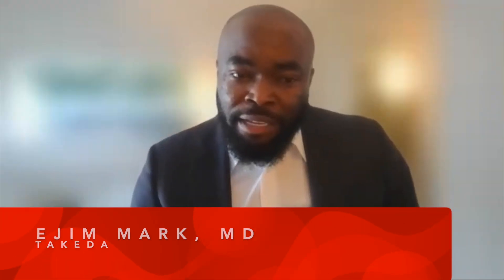Ejim Mark, MD, MPH: Zasocitinib Shows Promise as Next-Generation TYK2 Inhibitor for PsA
Despite the numerous treatments available, PsoriaticArthritis (PsA) remains multifaceted and heterogeneous. Patient presentations and needs can vary significantly, necessitating tailored treatments. The current challenge is to find a drug that balances efficacy and safety to address these diverse patient needs effectively.

For example, some treatments exhibit strong efficacy but have poor safety profiles, while others balance these aspects differently. PsA manifestations, including psoriasis or axial disease, require specific treatment regimens that are often unmet by current options. Therefore, researchers are continually seeking new therapies that offer improved benefit-risk profiles and tailored administration methods.

In an interview with HCPLive, Ejim Mark, MD, MPH, MBA, Global Medical Unit Head, Autoimmune Diseases/Rheumatology at Takeda discusses how zasocitinib, a highly selective, oral allosteric tyrosine kinase 2 (TYK2) inhibitor in late-stage development, may address unmet needs of patients with PsA.

Unlike other Janus kinase (JAK) inhibitors, zasocitinib targets TYK2 exclusively, potentially offering superior safety and efficacy profiles. TYK2 plays a crucial role in the development of psoriatic arthritis, psoriasis, and other autoimmune diseases. By inhibiting TYK2, zasocitinib can alleviate PsA symptoms, offering significant patient relief.

Recent phase 2 studies in psoriasis and psoriatic arthritis conducted by Takeda have shown promising results, with the safety and efficacy profiles aligning well. Mark anticipates starting a series of phase 3 studies soon and is hoping data will confirm these findings. If results are replicated, zasocitinib could become a leading oral treatment for PsA.

Data presented at the 2024 European Congress of Rheumatology (EULAR) showed zasocitinib's consistent performance across different weights, sexes, and prior biologic treatments. This robustness is promising for broad patient applicability.

Takeda aims to expand treatment options for patients preferring non-injectable medications with zasocitinib. This development aligns with the company’s commitment to addressing unmet patient needs. Mark believes Takeda's long history and expertise in immunology and immune-driven diseases provide a strong foundation for developing and delivering effective treatments.